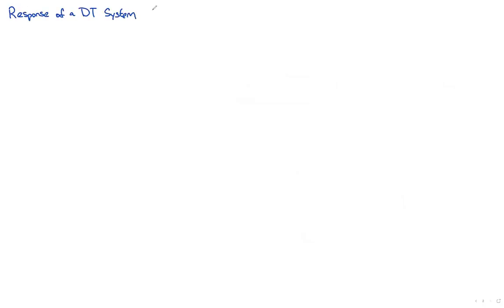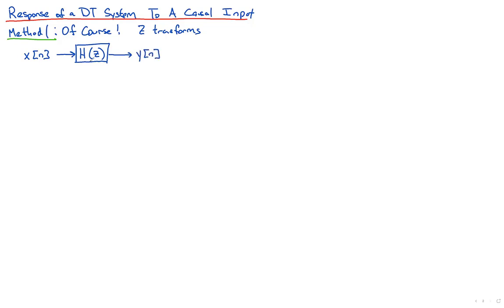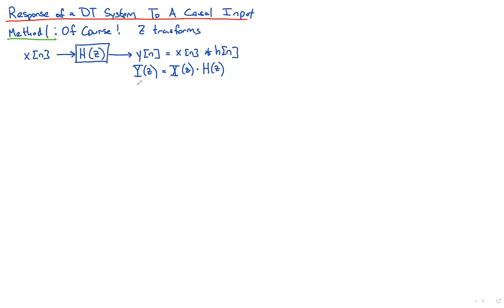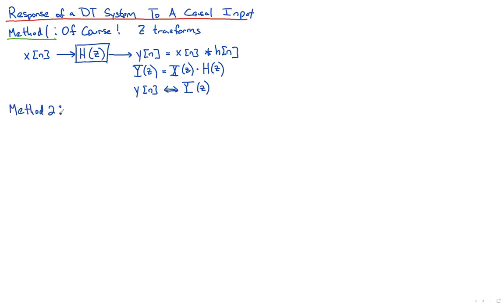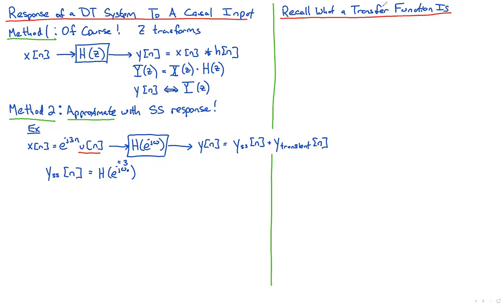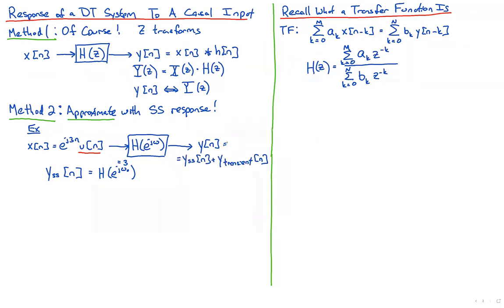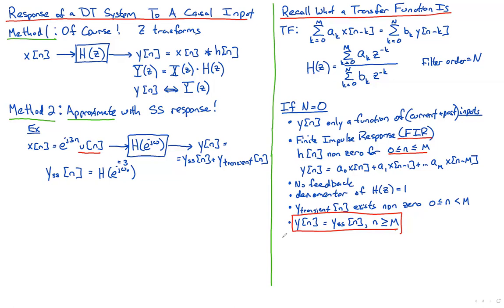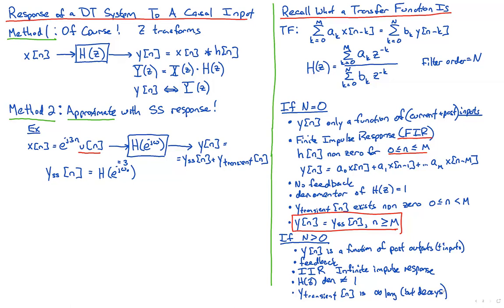EE431 - 19 More TF Properties - 02 Causal Input Response